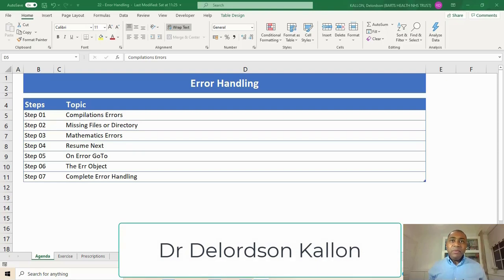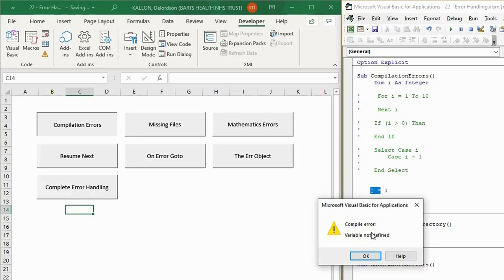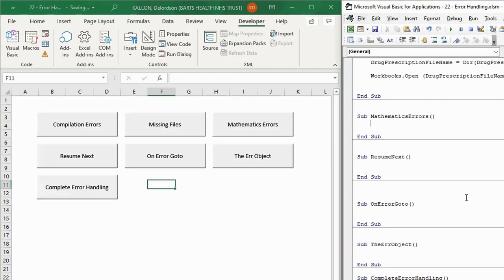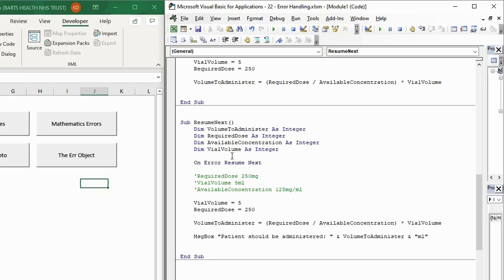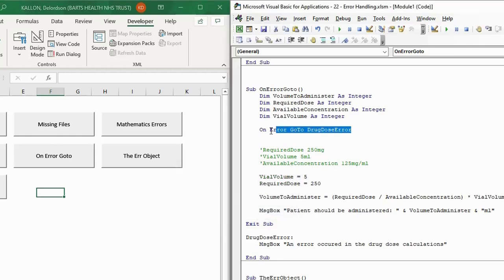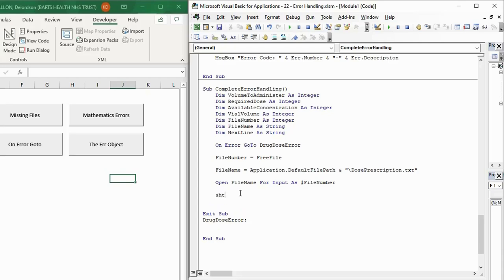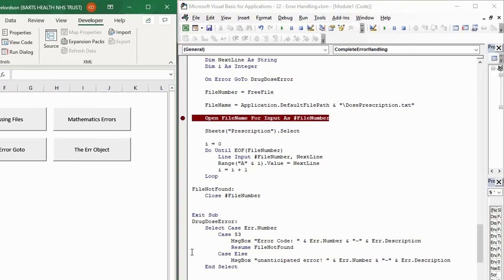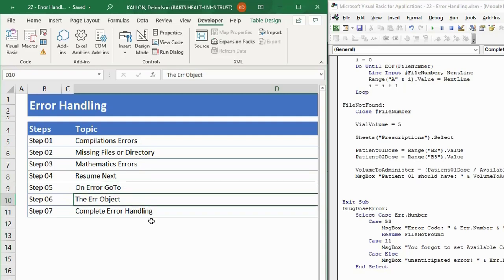22 Error Handling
Error Handling